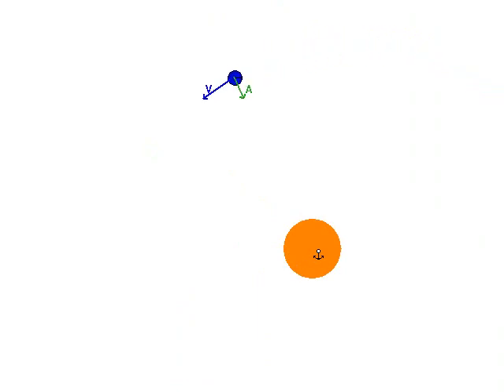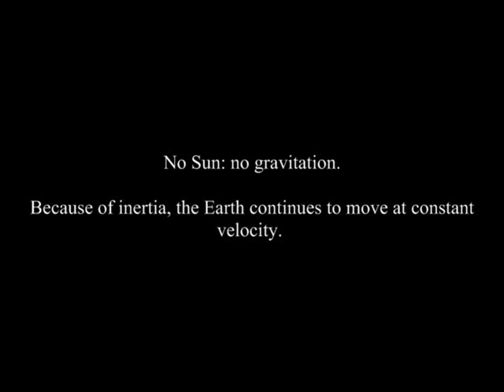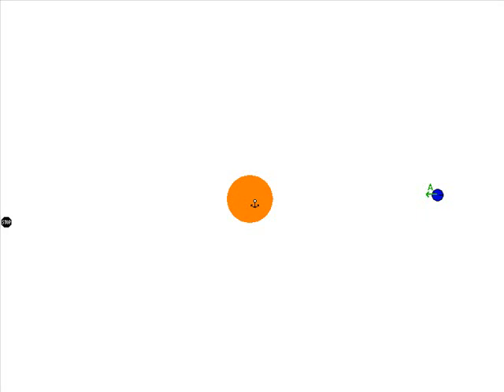Unit 3 Orbits